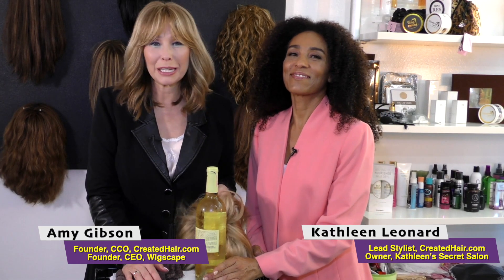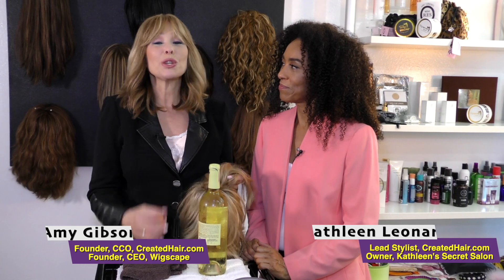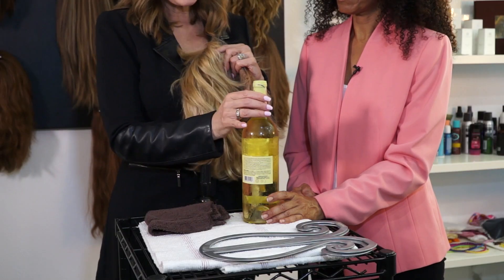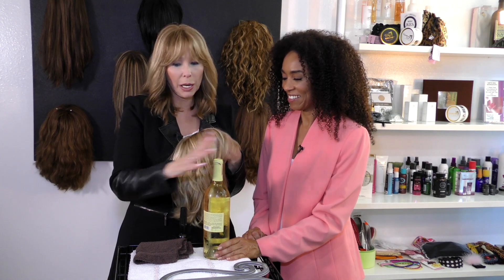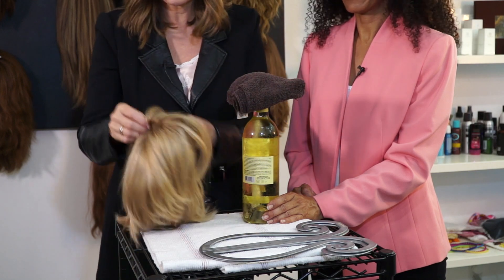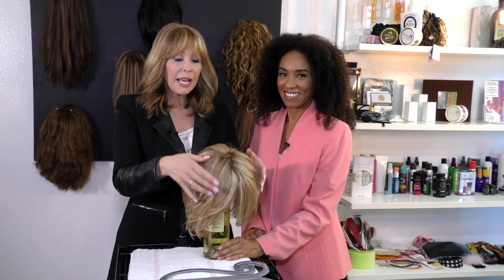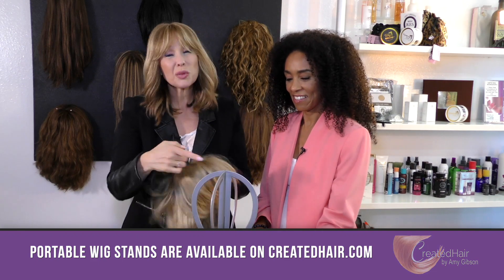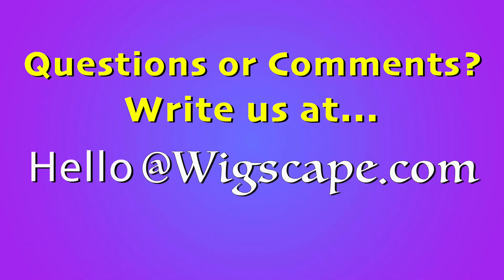Wine Bottle Wig Stand Trick